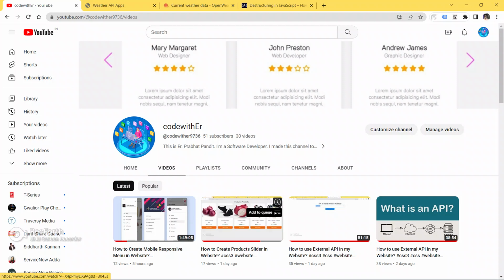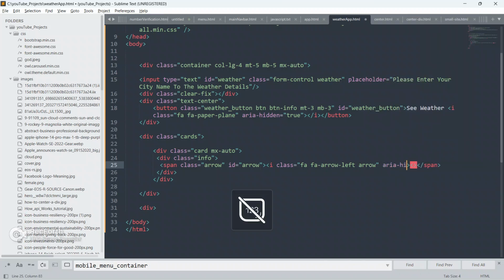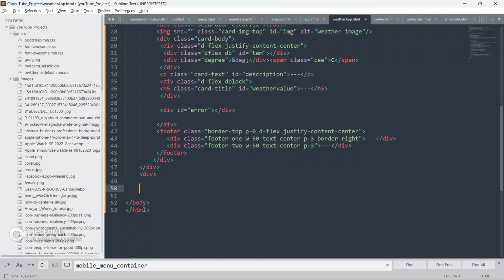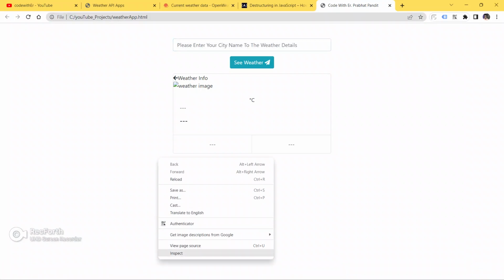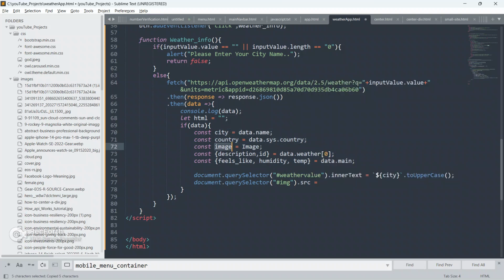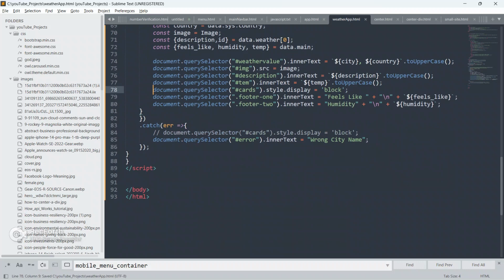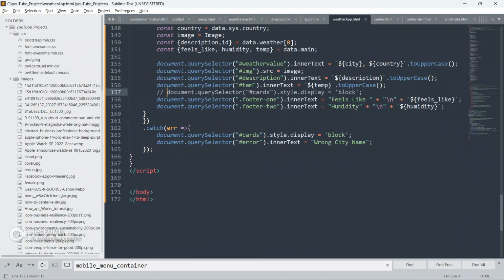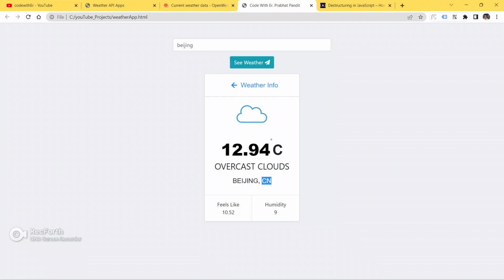How to Create Weather application in html?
How to Create weather application in Website?
How to Create weather app in Website using html, css3 and JavaScript?
How to build weather application in webpage?
How to see weather API in html, CSS and JavaScript?
How to create weather website in HTML, CSS and JavaScript?
How to create owl carousel?
How to create Bootstrap Slider?
How to create Bootstrap Carousel Slider?

How to check weather via API in html?
How to verify weather via API call?